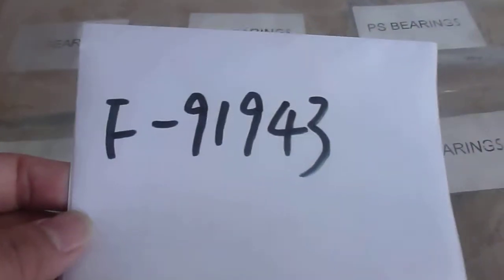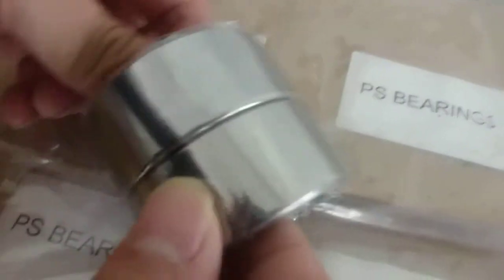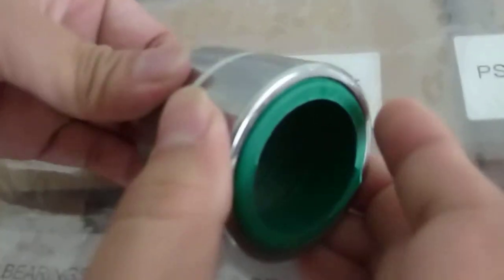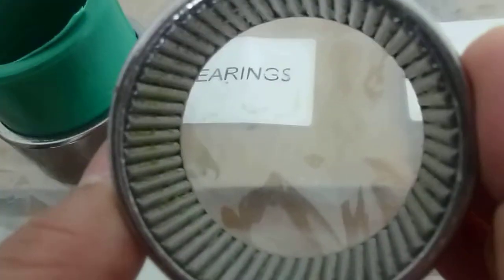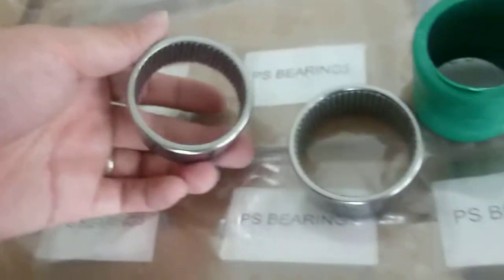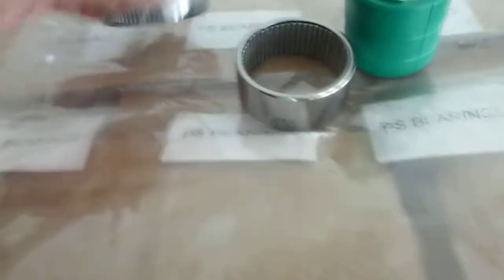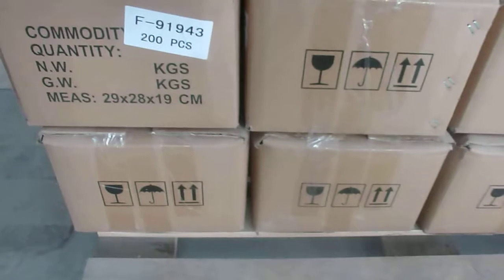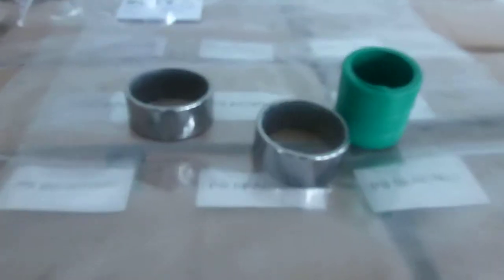F91943 06337190067 King Pin Kits Needle Roller Bearings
Type: F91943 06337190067 King Pin Kits Needle Roller Bearings
OEM No.: 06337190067, 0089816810, 0657061, 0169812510, 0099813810 Bearing
App: MAN E Series, DAF, Mercedes Benz